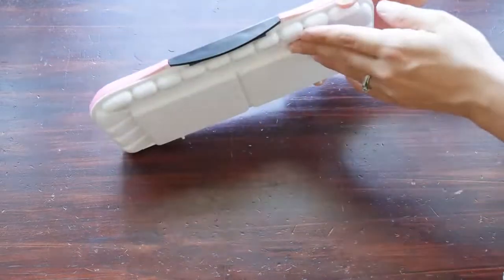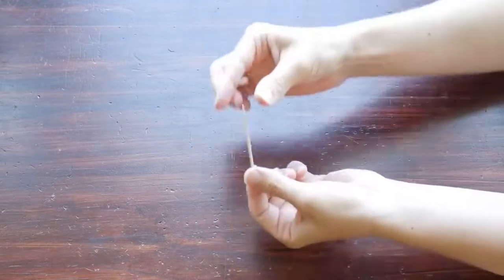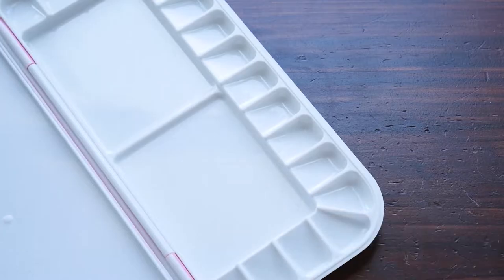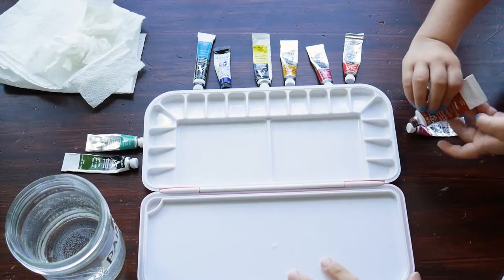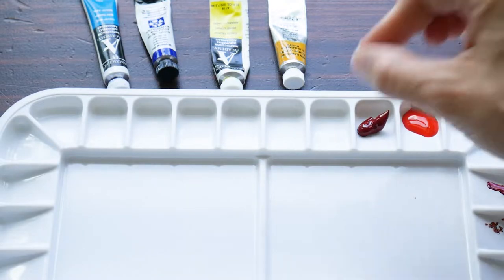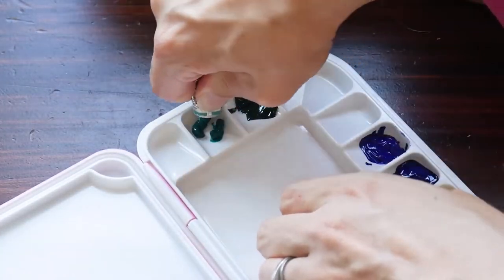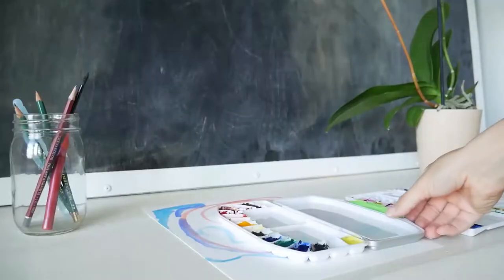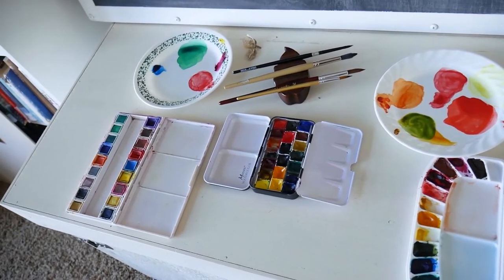How To Fill Your Watercolor Palette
Whether you use your watercolor palette for nature journaling, brush drawing practice, or for general painting, this video will help you to know how to fill an empty palette with tube watercolor paints!

Using watercolor tubes are so economical (perfect for the homeschool on a budget)! You can fill 5 half-pans with one 5ml tube of watercolor paint. And this paint lasts you a long time. Some palettes I filled two years ago are still in rotation around our house and we do quite a bit of painting around here.

Palette featured in the video (and I still like it 6 months later):

We used both Grumbacher brand (academic grade) and Winsor & Newton professional grade in this video. I also have liked Daniel Smith's paints as well. Buy within your price range- the list I linked to above shows you several good options to choose from.

If you have any other palette or paint questions, leave them in the comments and I'll chat with you soon!

MB01RTGXFXMVQXW

Thumbnail Photograph by: Heather Hall Photography